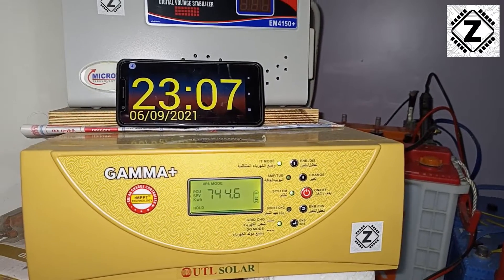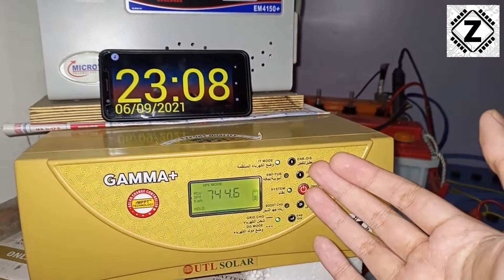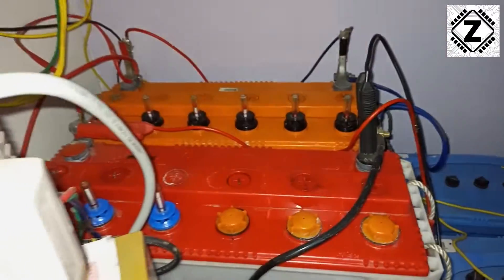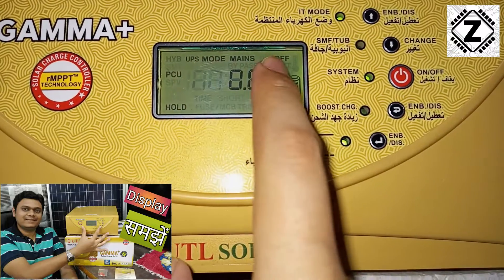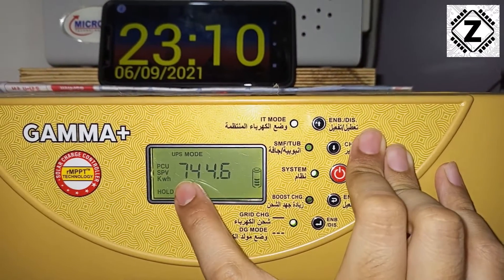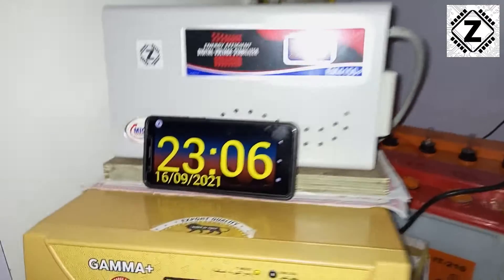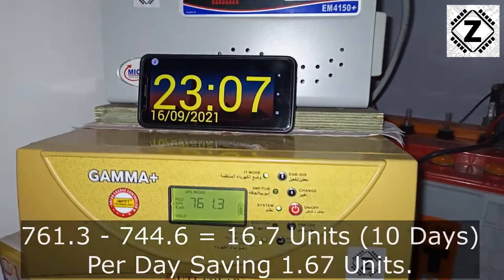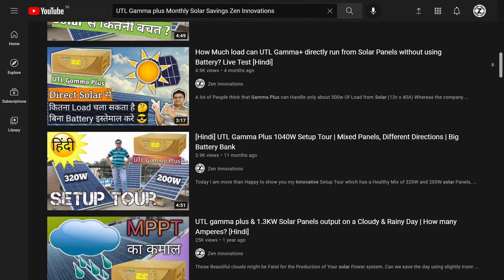UTL Gamma + Sept 2021 Solar Savings 10 Days & Monthly on 1.3kw Panels | Heavy Clouds & Rain [Eng]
Sept 2021 was full of Dark clouds with some Rain & Sun in Between. So lets do Something Different. Let's check 10 Days Performance of 1.3KW overpaneling Setup on UTL Gamma+ and  How many Unit (KWH) can we still mange to squeeze out?

Solar Inverter shown in This video-
UTL Gamma Plus rMPPT Solar Inverter 1000VA- 12Volt- 40Amp

1. How many Unit (KWH) or Ampere-Hours can 1280W worth of Solar Panels Generate when Combined with 1kva UTL Gamma+ Solar PCU.
2. Effect of Rain & Clouds on Solar Performance and Production.
3. Do Solar Panels work in Clouds
4. Bill and Energy Saving due to Solar Energy.
5. Is Overpaneling Beneficial in Adverse weather. Is there a Benefit to install more than Required Solar panels (Overpaneling or Overpanelling) with an MPPT charger?
6. Can MPPT charge controller Generate Enough power to Charge a Large Battery Bank during overcast skies.
7. Is Solar Energy Viable during Partial cloud situations ?

UTL Gamma Plus Hourly Performance & Ampere Test OCT 2020 | Dhup Ke saath Amps Badhta hai?  [Hindi]

UTL Gamma Plus Display Explained | Screen me Kya kya Jaankari hai? | How to check Volts Amps [Hindi]

UTL Gamma Plus Display Colors Explained | What is The Meaning of Green, Orange, Red Screen [Hindi]